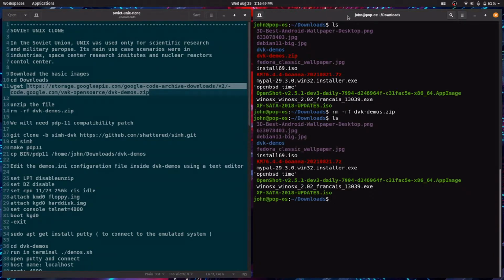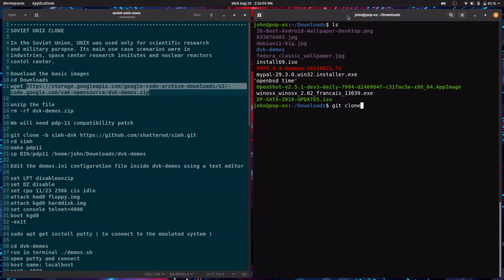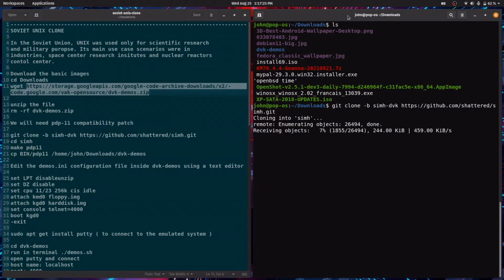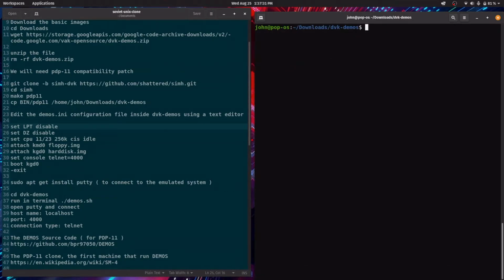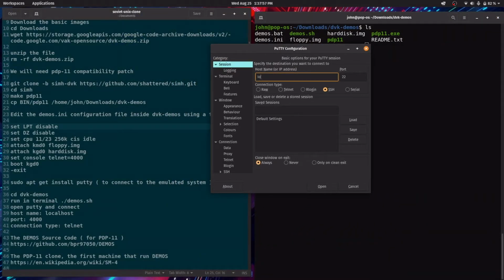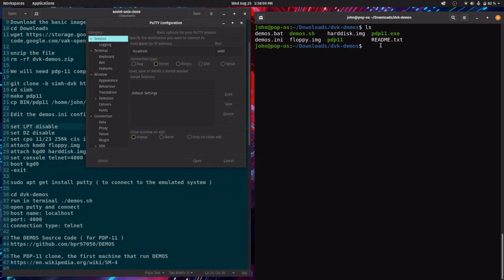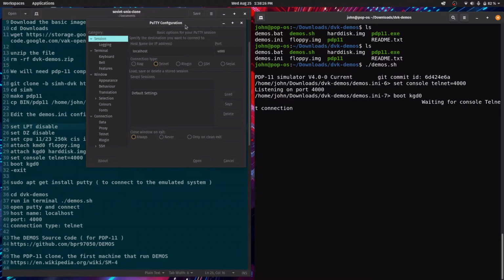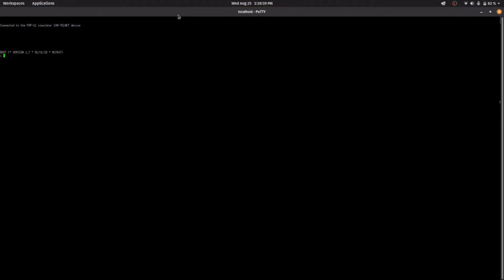Testing Soviet Unix Clone - DEMOS Overview and Setup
Since the 1960s, when they managed to reverse engineer IBM DEC and PDP-6/PDP-11 mainframes, the soviets started working on unix, the american version translated and edited to work on their military, aerospace, nuclear and scientific systems.
They were still using 1960s mainframes in the 1980s. The unix version was at a similar level to 1980s system v while the hardware was very old.

The Basic Program

The PDP-11 Compatibility Patch

The PDP-11 clone, the first machine that run DEMOS

Later it has been ported to other systems, like clones
of DEC and VAX mainframe computers.

A website that made extensive testing on this operating system.